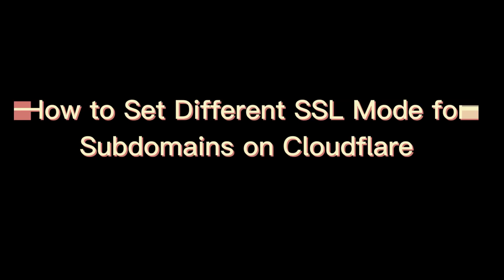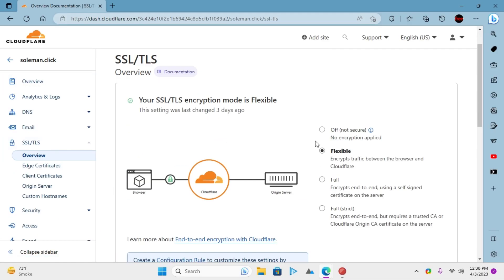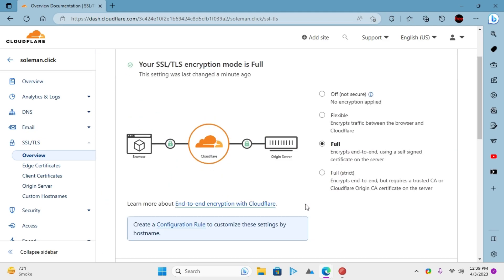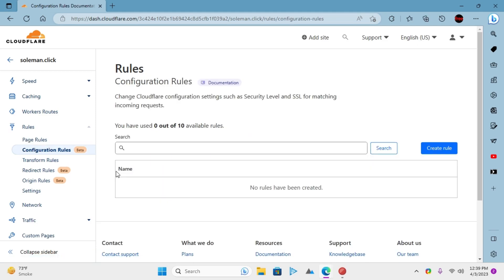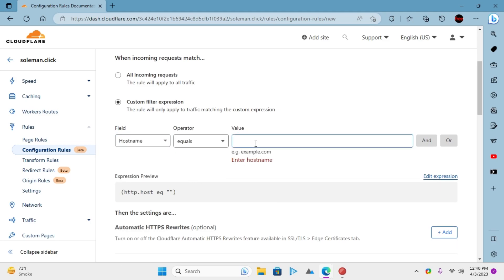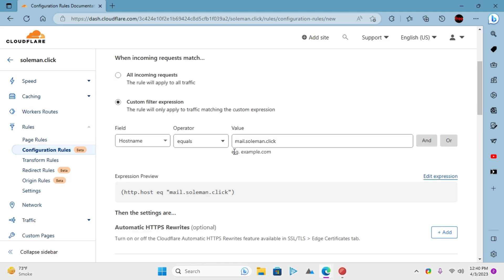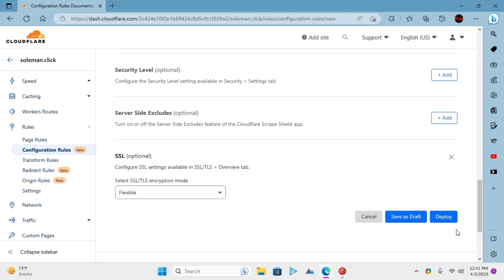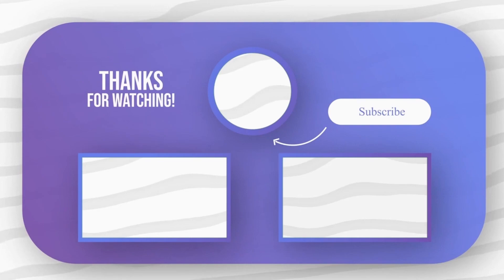How to Set Different SSL Mode for Subdomains on Cloudflare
In this video, I will show you How to Set Different SSL Mode for Subdomains on Cloudflare.

If you are a Cloudflare user then you may know this fact that the SSL mode in the SSL section is applied throughout the configured  domain and all the subdomains. But if you want a different SSL mode for a specific subdomain then follow along as this tutorial will help.

Cloudflare has Rules that you can use to set a different SSL mode for subdomains.

Using this is very easy as well. Just go to Cloudflare and then go to the Rules section.

Go to the Configuration rules and then create a new rule.
Give your rule a name.

In the Field dropdown, select hostname.

And then set operator to equals and in the value field, enter the subdomain for which you are creating the rule.

It will now automatically generate an expression for you.
Now, scroll down and then click add SSL option. From here, choose the desired mode for SSL and then save the changes. Use the deploy button to do that.

You have now successfully set the separate SSL for your specific subdomain.

Follow the same process to create a different SSL mode for some other subdomain.

Feel free to explore other tech videos on our channel.